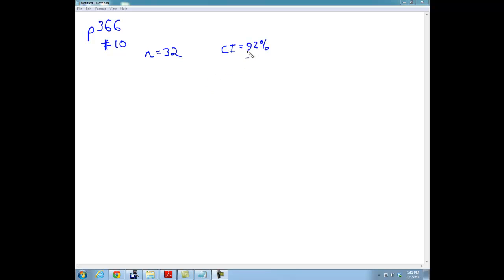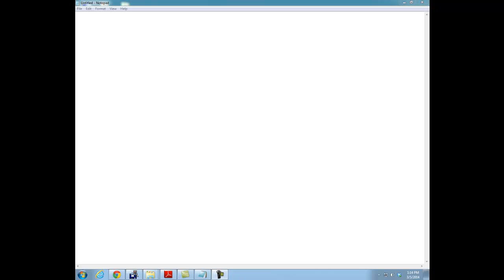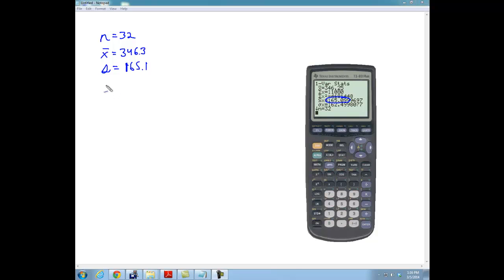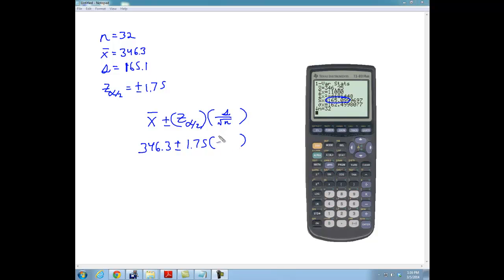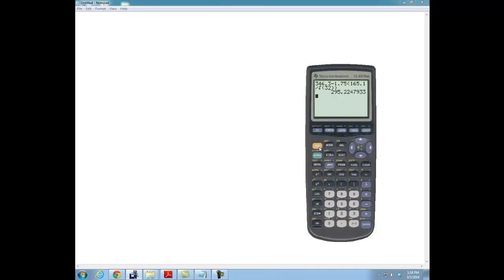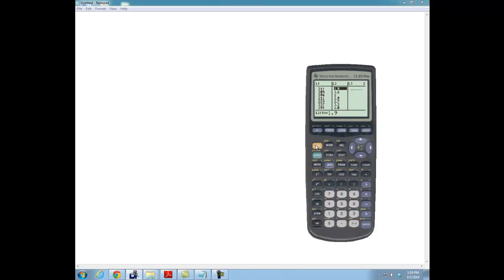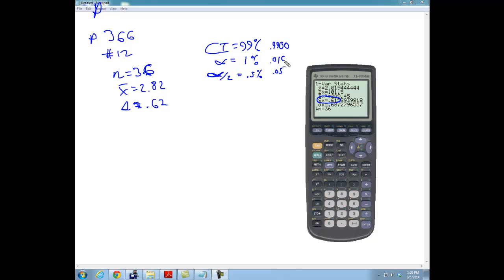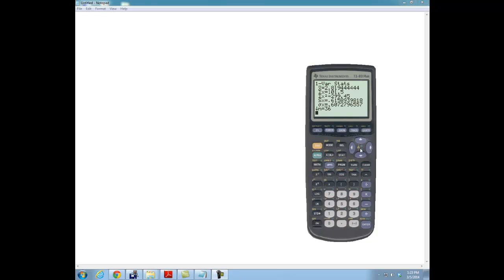KCC - Math 130 - Page 366 Number 10 and 12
This problem looks at finding a confidence interval with the TI-83 calculator, averages and standard deviation